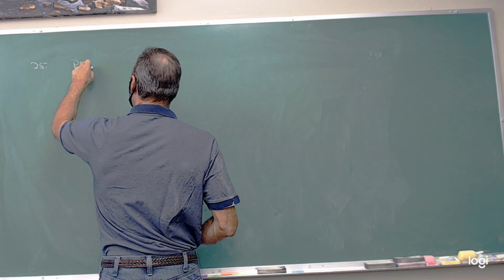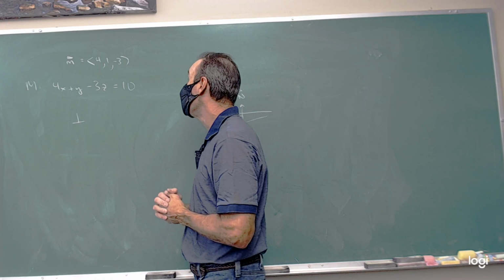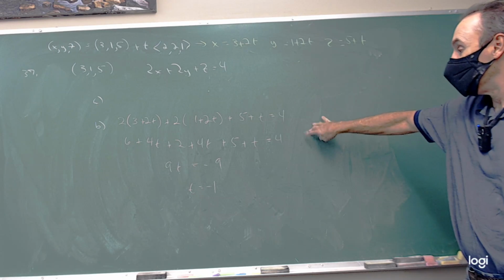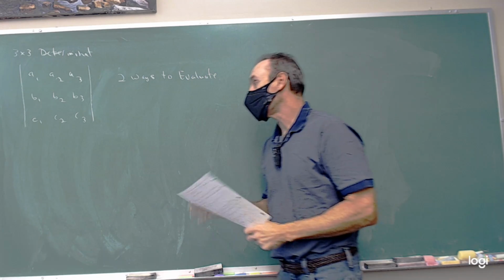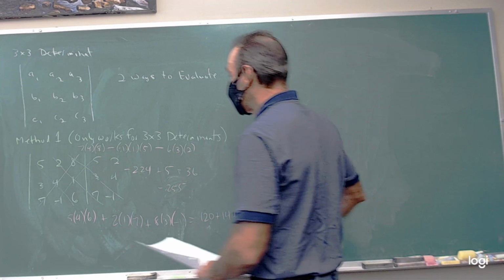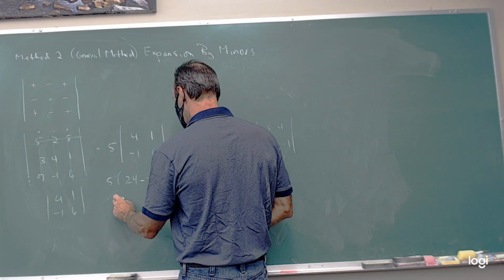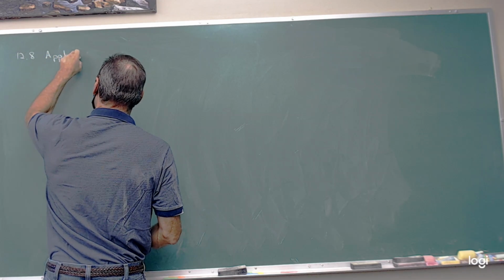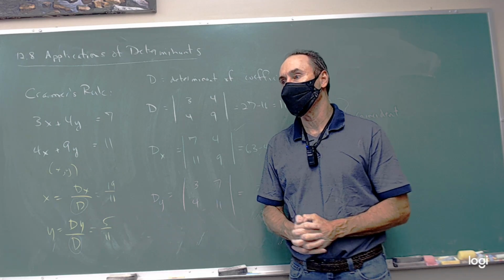BC Calculus Classroom Lecture 9-23-20